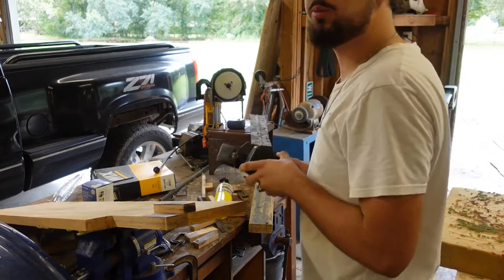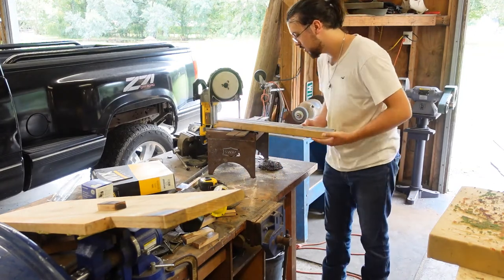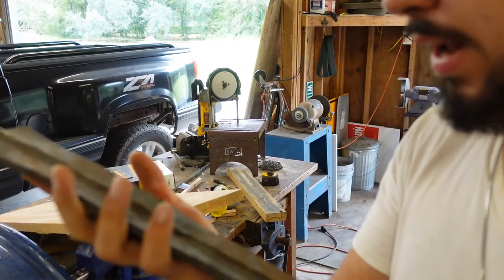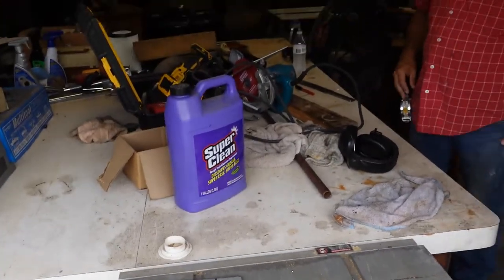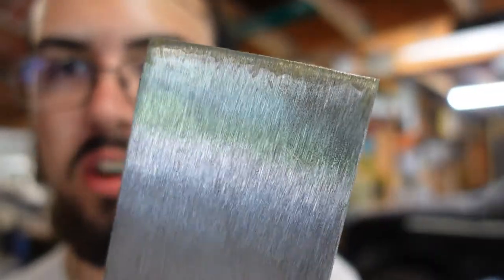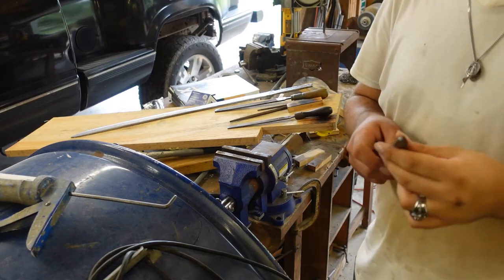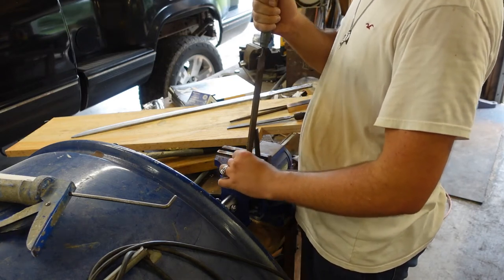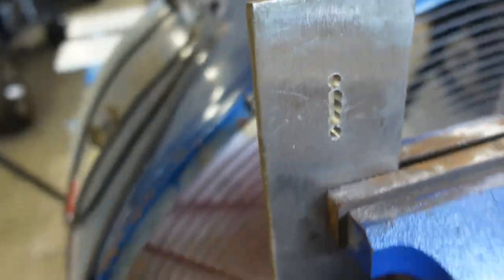Forging a Pair of Cutlasses - Part 4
In this video, I begin working on the guard for one of the cutlasses.